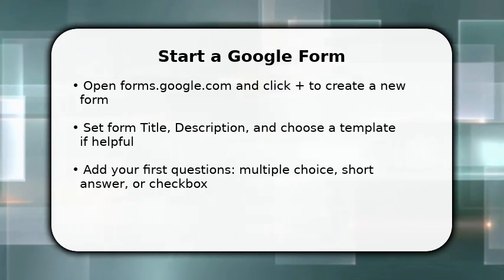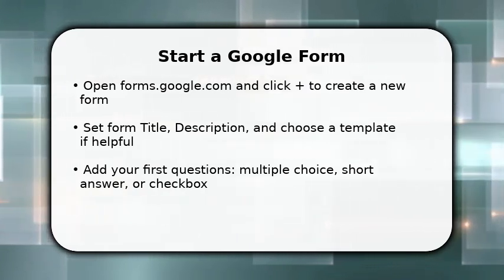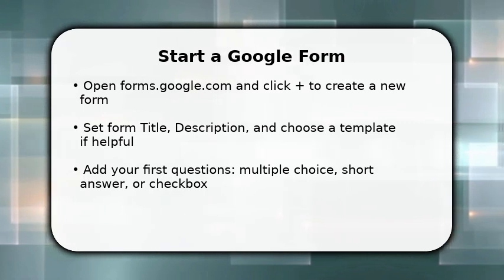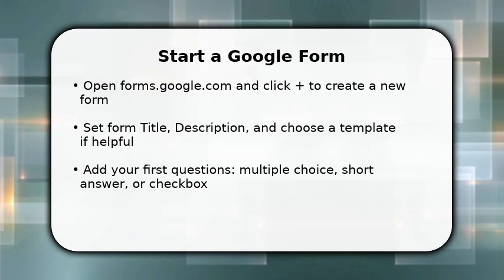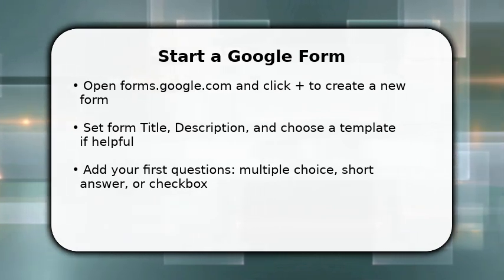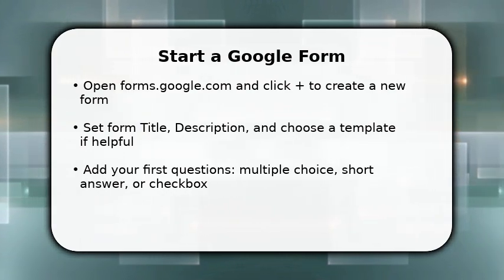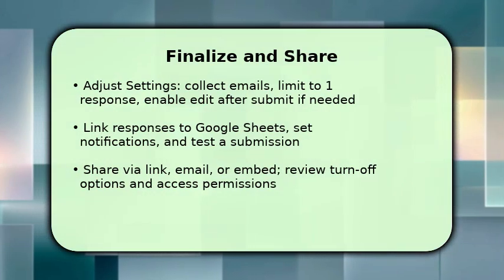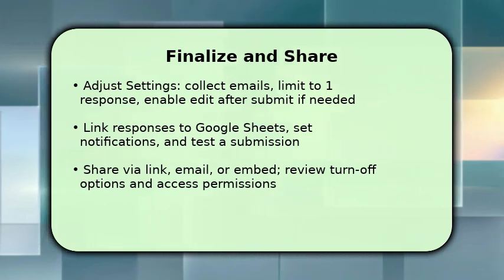How to Use the Google Forms - Easy Guide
How to Use the Google Forms - Easy Guide | 🔒 Surfshark VPN Deal — Stay private and secure. $1.99/mo + 3 Months Free ▸

Discover the simplicity of using Google Forms for surveys and quizzes with our step-bythy guide. Learn how to create, customize, distribute, and analyze your forms efficiently.

Google Forms, survey creation, quiz making, form efficiency, data analysis Google Forms, online surveys, questionnaire design, digital assessment tools, feedback collection, educational technology